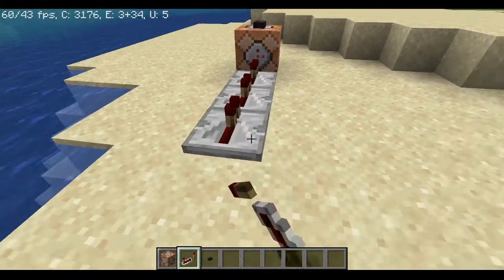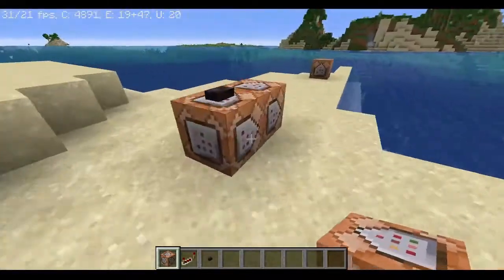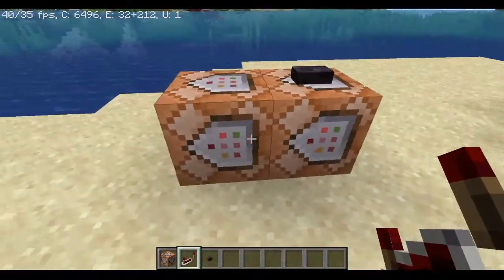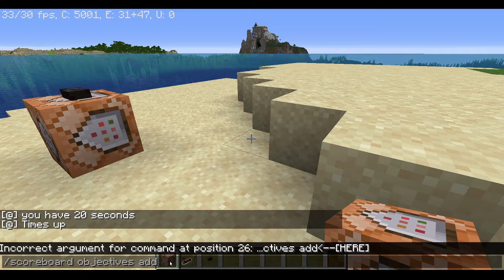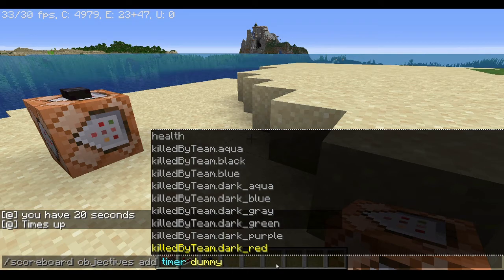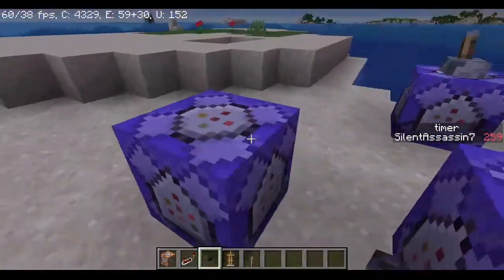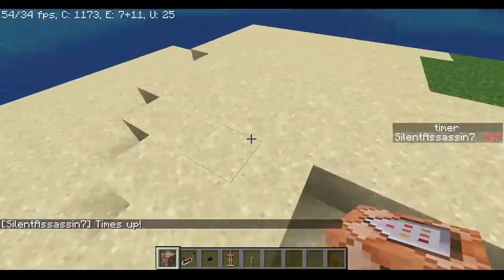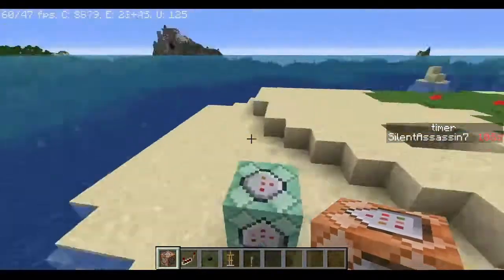Timer Using Commands (Newer Version in Description)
I think you will find it more helpful.

^^ 𝗪𝗮𝘁𝗰𝗵 𝗡𝗲𝘄𝗲𝗿 𝗩𝗲𝗿𝘀𝗶𝗼𝗻 ^^

𝗩𝗶𝗱𝗲𝗼 𝗗𝗲𝘀𝗰𝗿𝗶𝗽𝘁𝗶𝗼𝗻:

A timer function you can use in your builds! This is an essential thing to know if you are making maps, data-packs, command block structures, or just playing around. Make sure you leave a like on the video if you enjoyed. If you have any ideas for other videos like this, let me know by sending a message in my discord server!

⬇⬇𝗖𝗢𝗠𝗠𝗔𝗡𝗗𝗦⬇⬇

► Run in chat:

/give @s command_block
/scoreboard objectives add timer dummy

↓↓ (Optional to make the scoreboard visible) ↓↓

/scoreboard objectives setdisplay sidebar timer

► Repeating command blocks:

                   ↓↓ (Needs redstone) ↓↓

scoreboard players add [your-ign] timer 1

                   ↓↓ (Always active) ↓↓

execute as @a[scores={timer=202}] run scoreboard players set @s timer 201

execute as @a[scores={timer=1}] run say You have 10 seconds
execute as @a[scores={timer=200}] run say Times up!

↓↓ (Use these if you want the title. Always active) ↓↓

execute as @a[scores={timer=1}] run title @s subtitle {"text":"10 seconds!","italic":true,"color":"green"}
execute as @a[scores={timer=1}] run title @s title {"text":"GO!","italic":true,"color":"green"}
execute as @a[scores={timer=200}] run title @s subtitle {"text":"Time's up!","italic":true,"color":"red"}
execute as @a[scores={timer=200}] run title @s title {"text":"STOP!","italic":true,"color":"red"}

► Impulse Command block (Needs redstone):

scoreboard players set @a timer 0